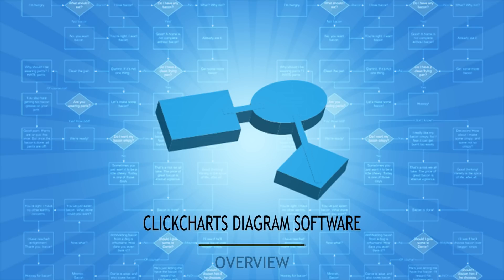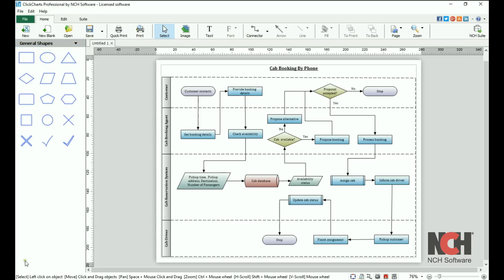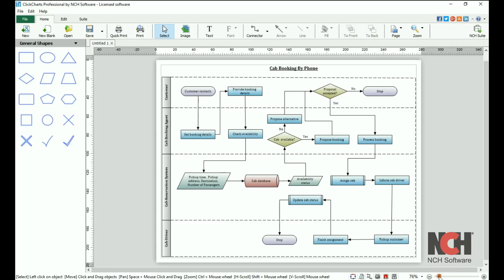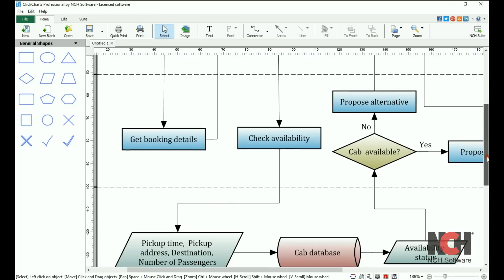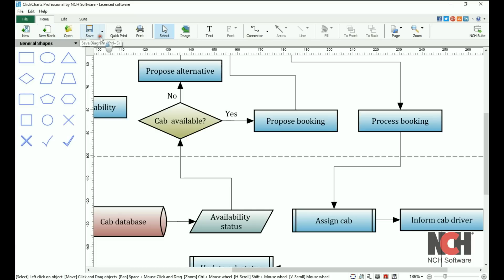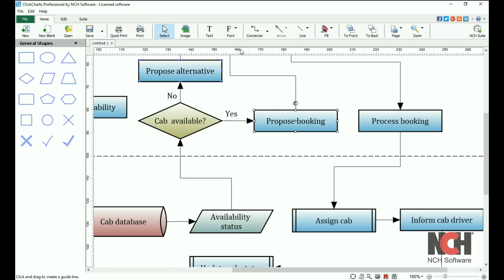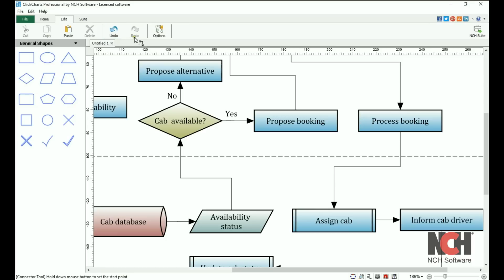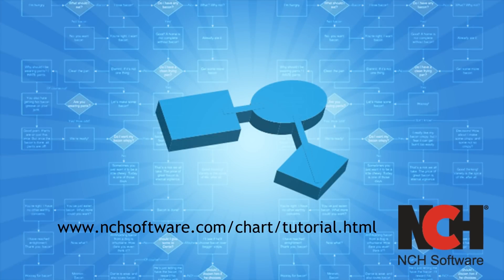ClickCharts Software Tutorial | Overview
This video will give you an overview of ClickCharts flowchart and diagram creation software.

ClickCharts Diagram and Flowchart Software makes it easy to organize and display data visually. When you open the program, choose a blank canvas or select one of the templates.

Everything that you need is easily accessible. The symbols are located in the left panel. Select a category from the dropdown list at the top of the panel for access to a set of symbols.

Do you need help using ClickCharts?